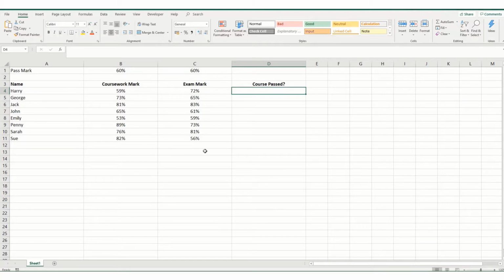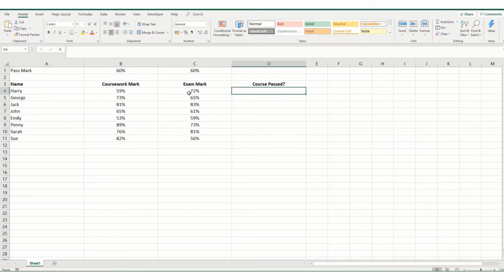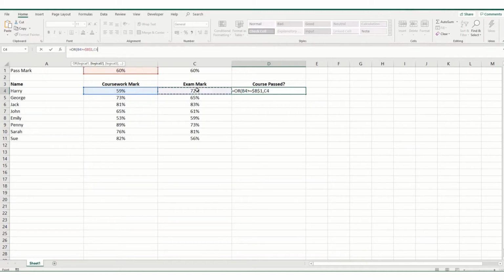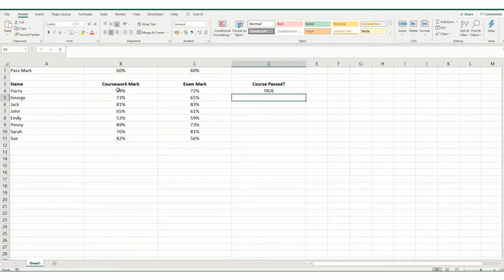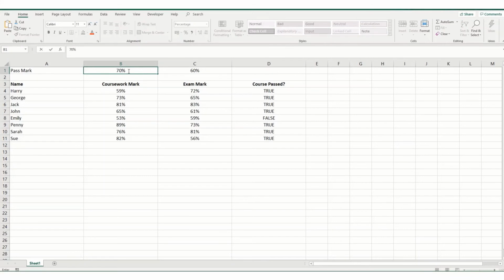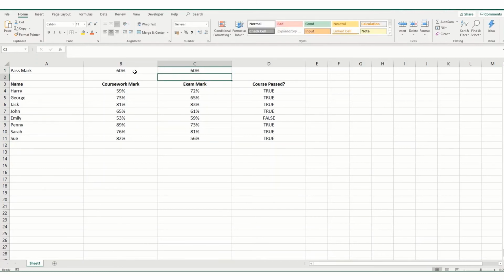Excel for beginners: OR function - learn how to use it with our beginners tutorial!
In this beginners excel tutorial we learn how to use the excel function OR -adding to your knowledge on excel formulas and functions!